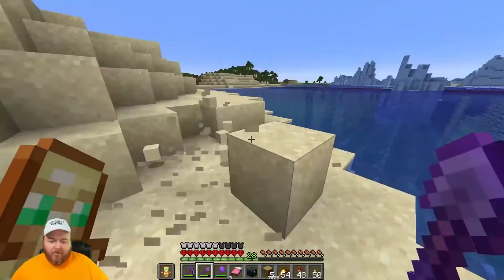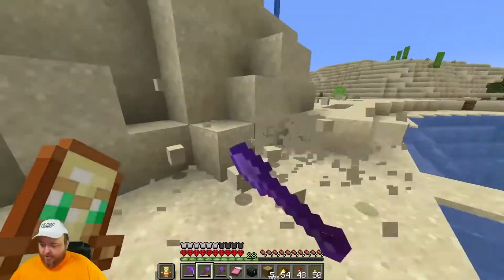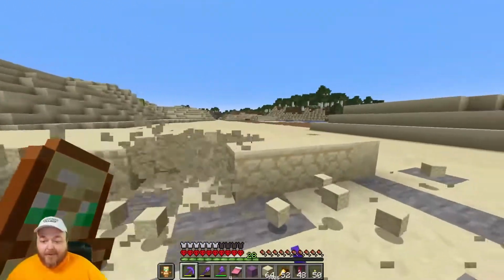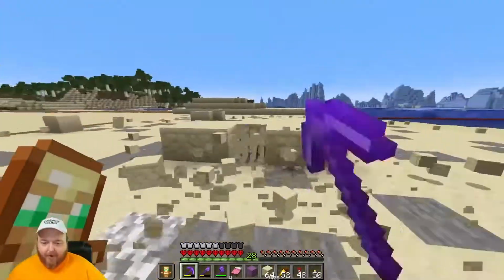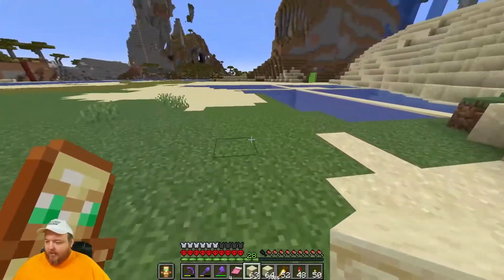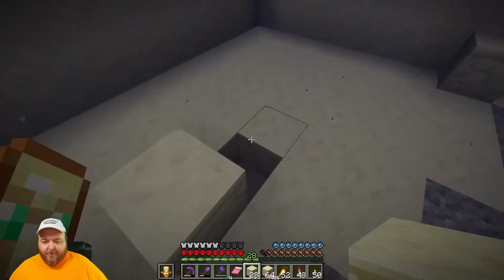Hardcore Minecraft 1.17+ Vanilla Part 180 - Terahdra Let's Play Twitch VOD